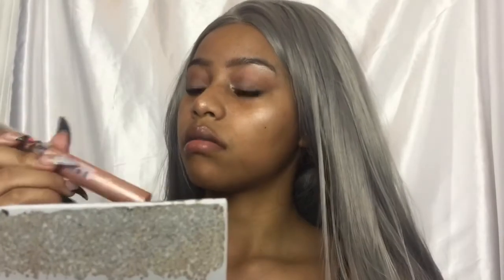CARDI B INSPIRED LOOK| NYFW Interview| M Gold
Make cash just by WALKING 💲 www1.sweatco.in/i/mgold Check out this free app 👆 It pays to walk!

In this video I recreate a look inspired my Cardi B, who is styled by Kollin Carter. The entire outfit is from Forever 21 and I have a video coming up on the grey wig. I’m really upset that I couldn’t add any Cardi music but I didn’t want to risk getting my video taken down, I hope you guys enjoy regardless.

Stay gold ✨